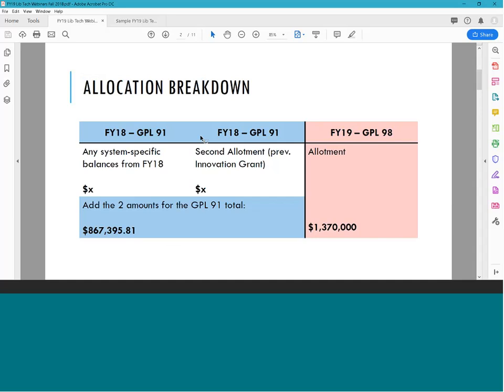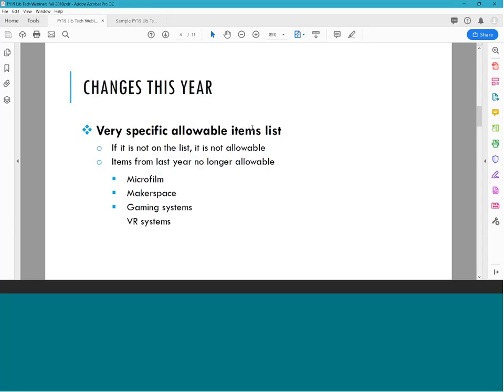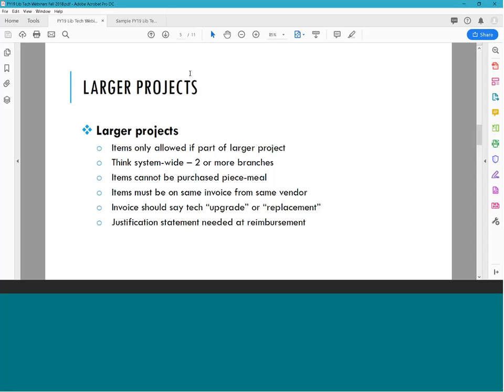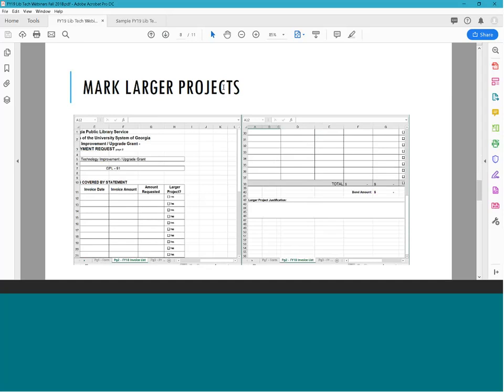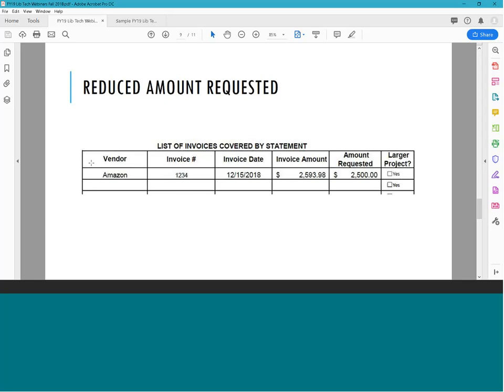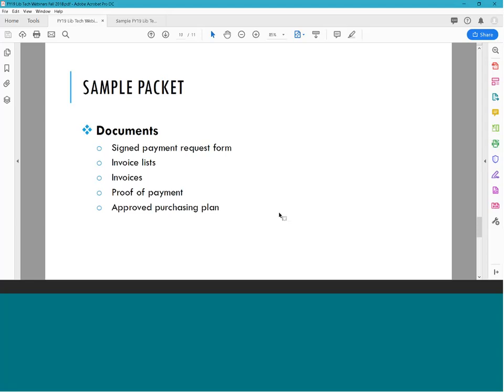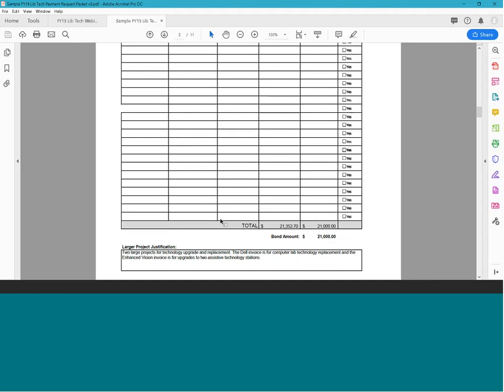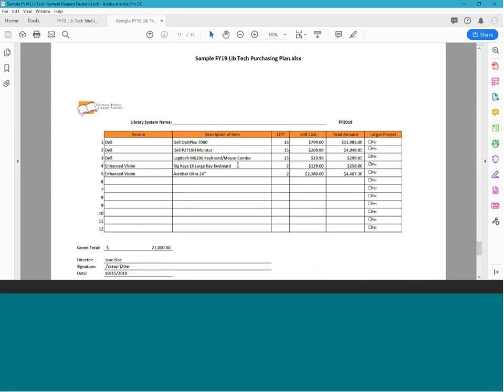LibTech Webinar: FY2019 Lib Tech Information Session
The webinar has information on the upcoming FY19 Lib Tech funding year, including changes to process and guidelines.